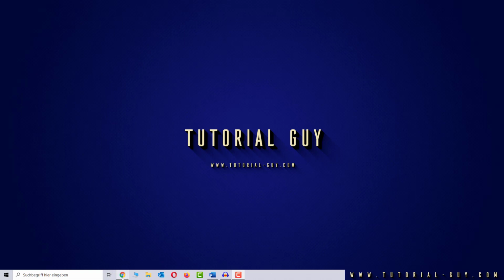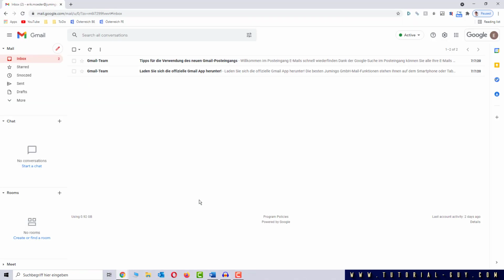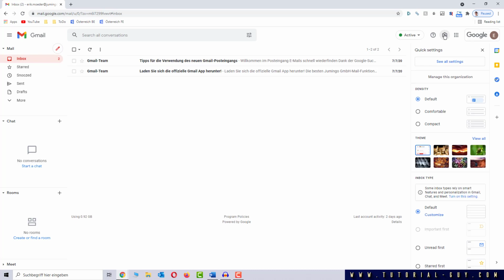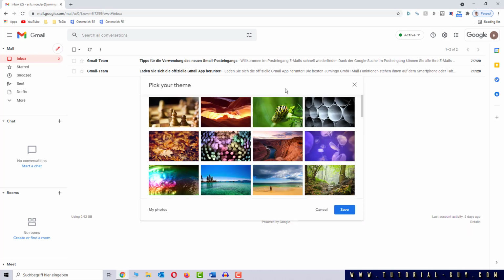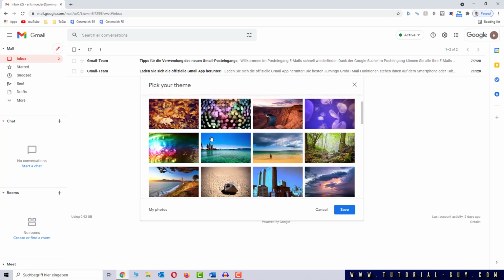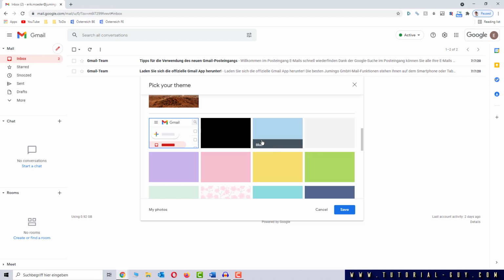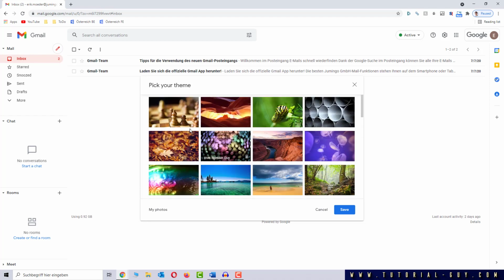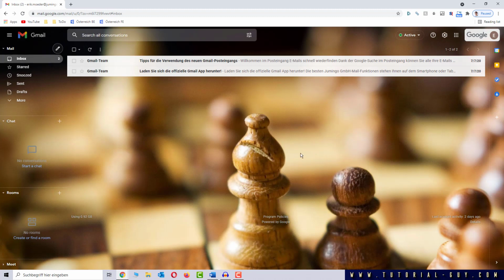How to change Gmail Background | Gmail Dark Mode ✅ Tutorial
You want to know how to change Gmail background? This takes just a few steps and we will show you how to do it! Check it out!